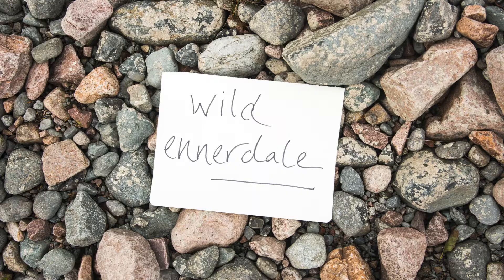Tipping Points Wild Ennerdale Introduction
This workshop resource has been created for the 'Tipping Points' project at the Universities of Leeds and Bristol, funded by the Arts and Humanities Research Council, part of UK Research and Innovation. The project comes under the broader umbrella of the Natural Environment Research Council's Landscape Decisions Programme.

The project follows on from the ‘Land Lines: Modern British Nature Writing’ research project and it is based at the University of Leeds. ‘Tipping Points’ includes nature writing and creative art workshops in three venues in the North of England: Castle Howard, Wild Ennerdale and Stirley Community Farm. Our key objective is to foster increased engagement with nature and encourage participation in nature-themed creative activities, with a view to restoring lost connections with the natural world.

‘Tipping Points’ is particularly concerned with land use change, especially when it involves changes to agricultural methods designed to increase biodiversity. We want to raise awareness of the agricultural conservation activities taking place (sometimes called wilding or land-sharing) in our three partner sites, as well as elicit creative responses to those activities that help to reveal the meanings and values of these landscapes for members of the public, in ways that can be taken into consideration by our three venues as they make plans for land use change.